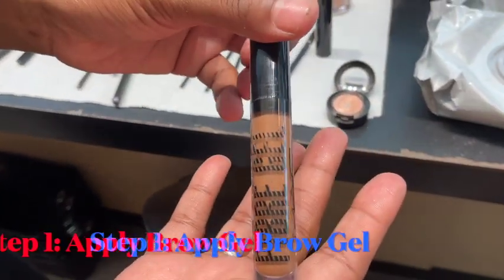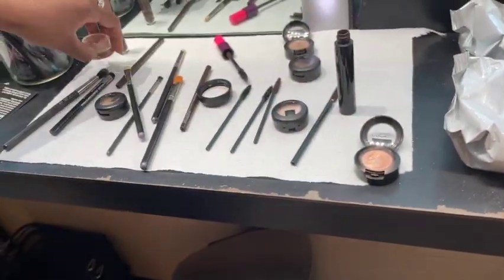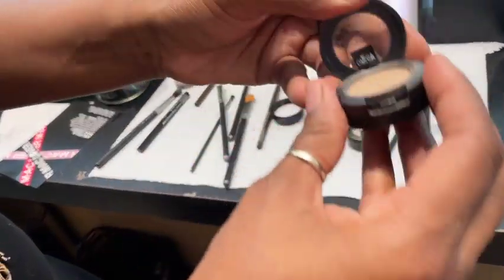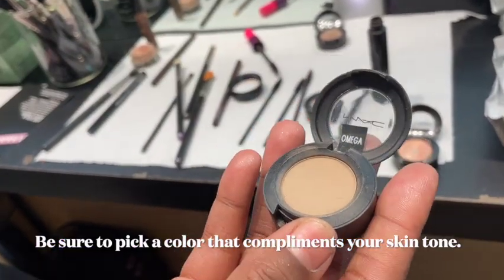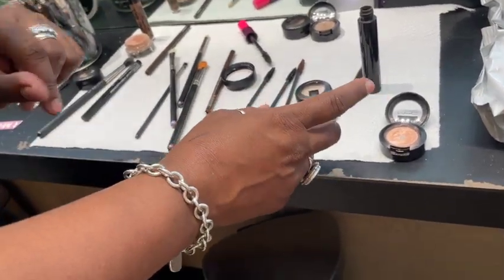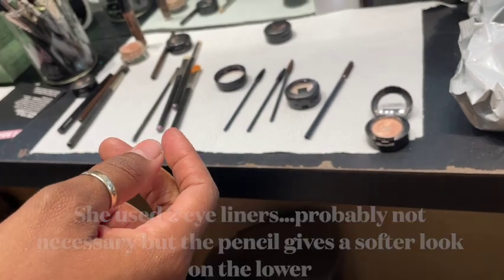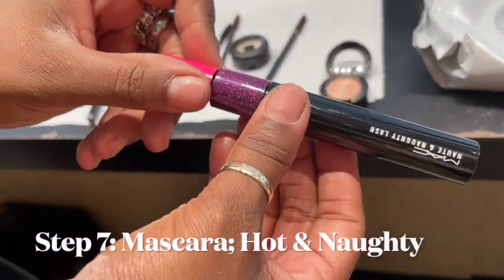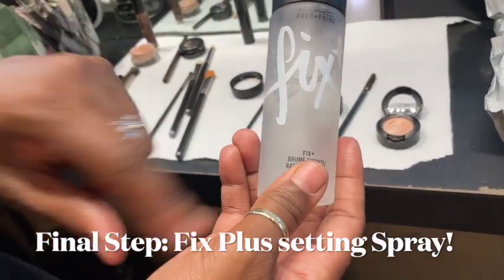How to do your eye makeup!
I wanted to share a quick tutorial on how to do your eye makeup. When you're a young girl learning how to apply makeup, making it look natural and not overdone is key! My mom took me to a professional at the MAC store to get a makeover for my eyes so I could learn how to do this on my own and select colors that were right for my skin tone. Check it out here and I have the steps at the end. Reach out if you have any questions in the comments and I hope you can find this helpful like I did!
Happy Makeuping!